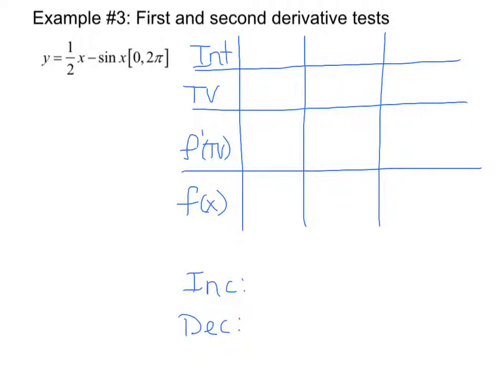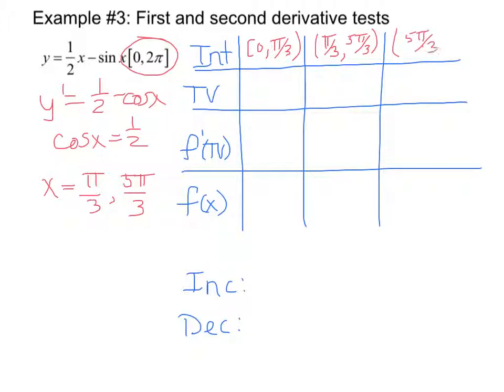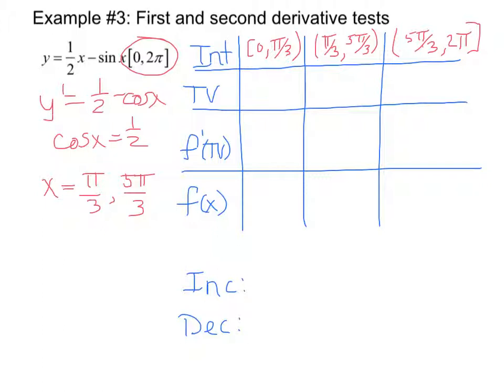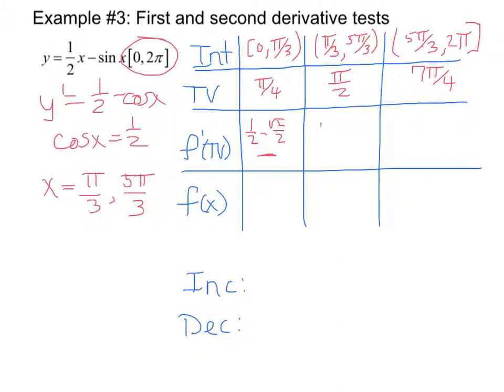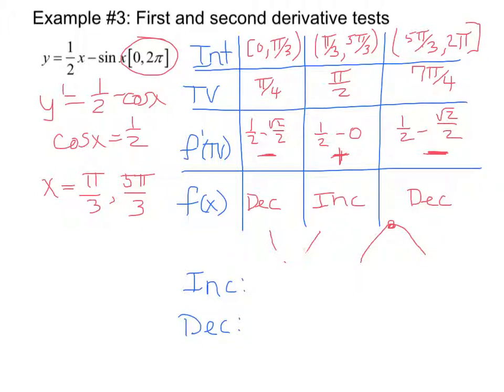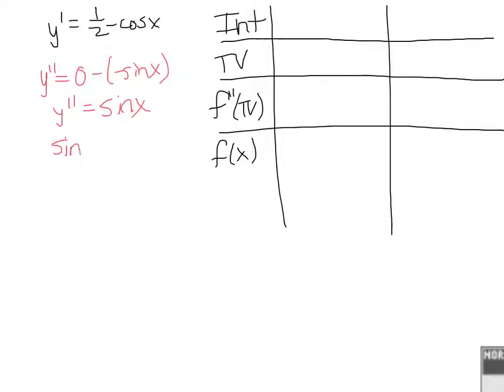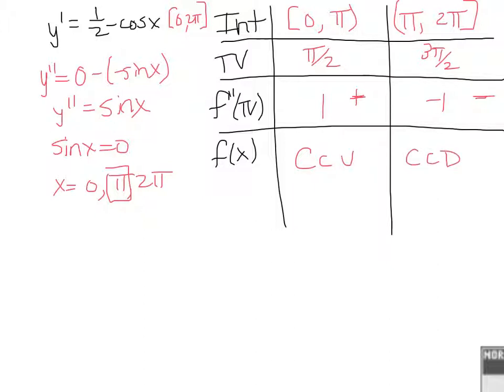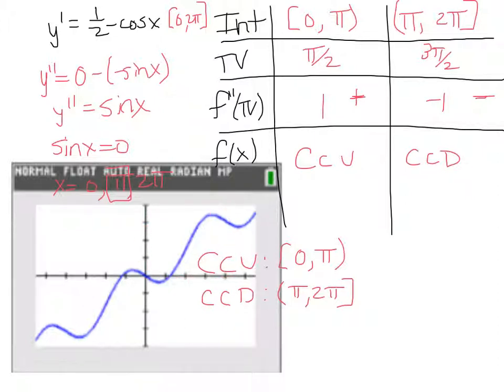Derivative Tests 2